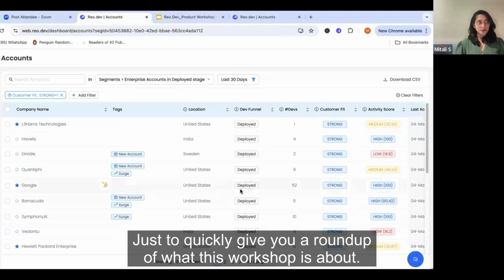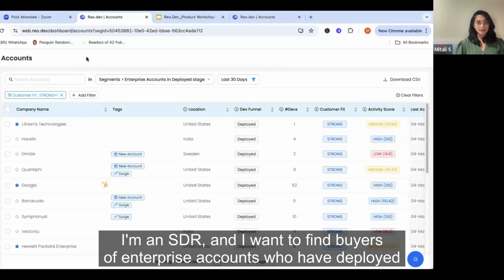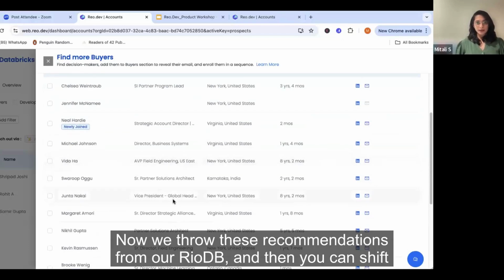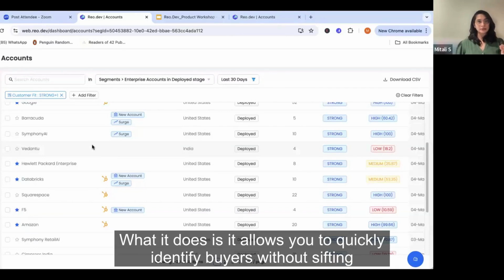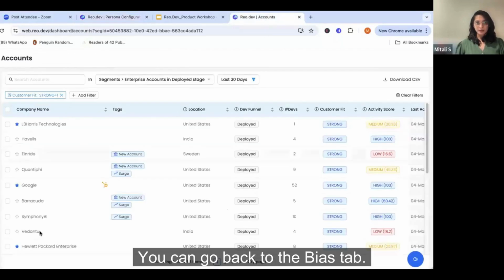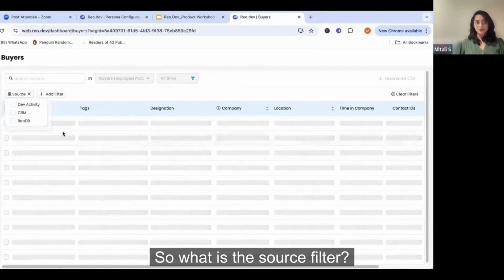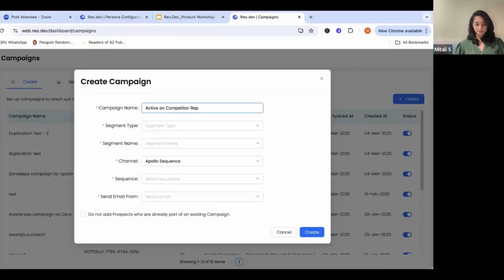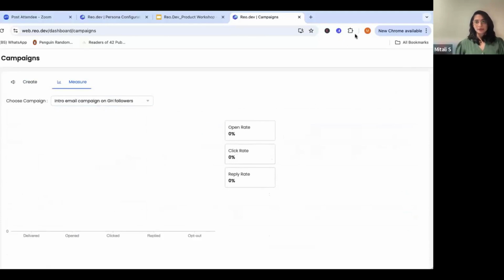Product Workshop: Master Buyer Identification and Email Campaigns in Reo.Dev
We hosted a live product workshop showcasing the full power of Reo.Dev’s Buyers and Campaigns features. In this session, we demonstrated how to:

✅ Configure your ideal buyer persona
✅ Find the right buyers using advanced filters and segments
✅ Run email automation campaigns directly from Reo.Dev